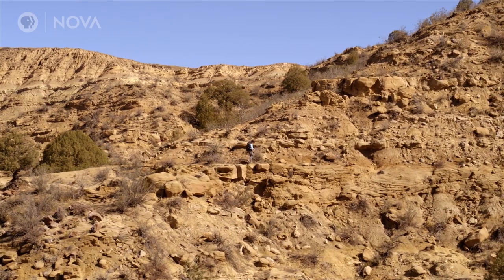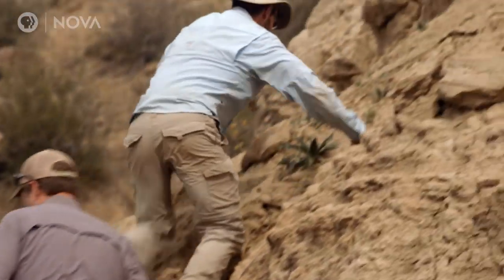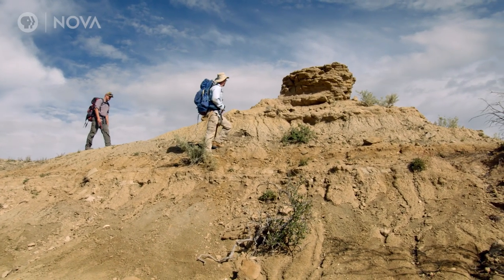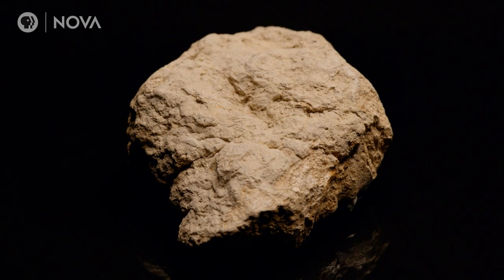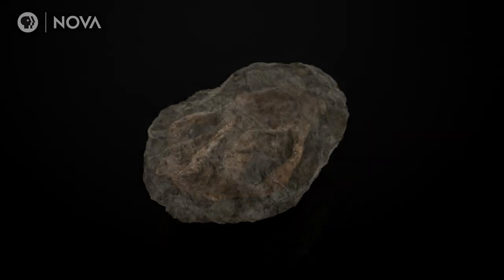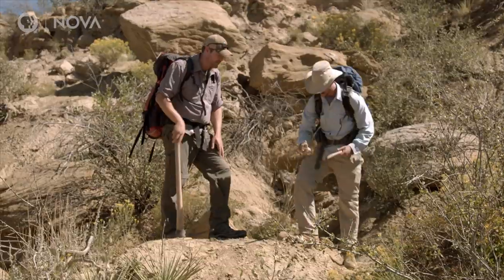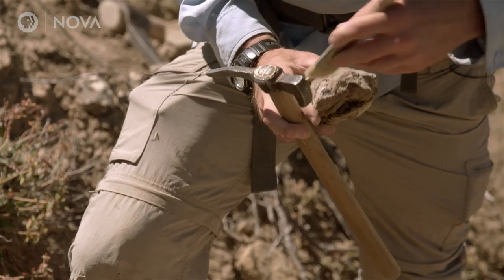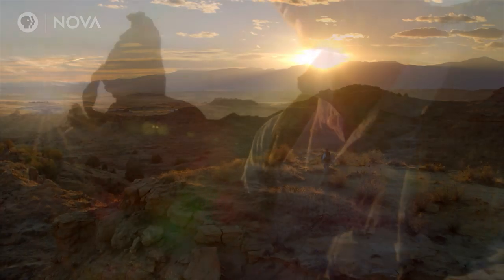Paleontologists Discover New Mammal Fossils Hidden in Rocks I NOVA I PBS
Hidden inside ordinary-looking rocks, an astonishing trove of fossils reveals a dramatic new picture of how rat-sized creatures ballooned in size and began to evolve into the vast array of species—from cheetahs to bats to whales to humans—that rule our planet today.

Written, Directed, and Produced by
Geoff Luck

Edited by
Salvatore Vecchio
Penny Trams